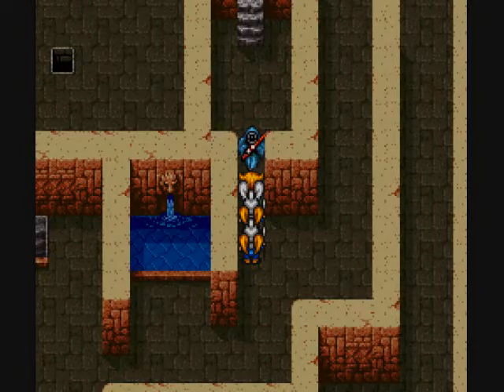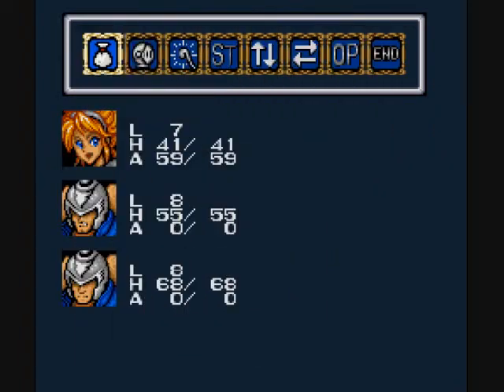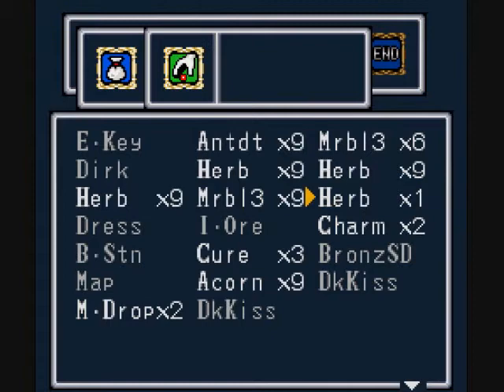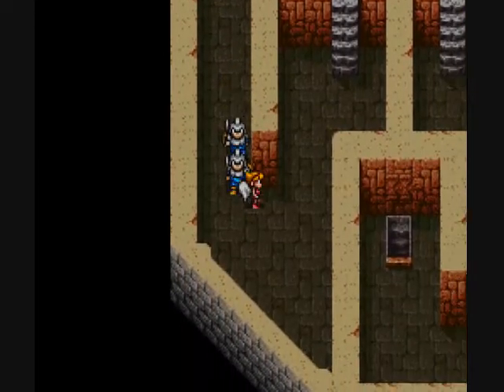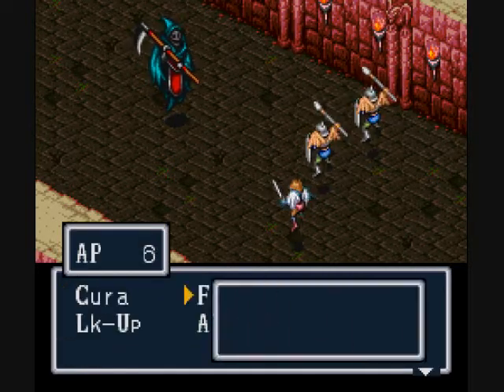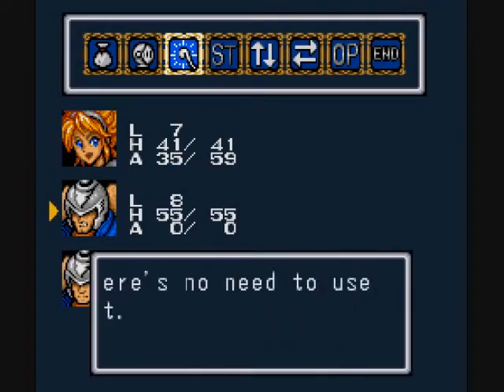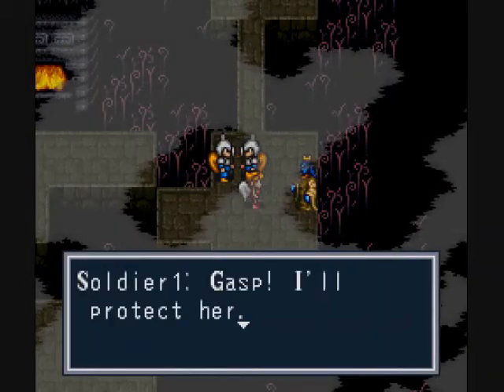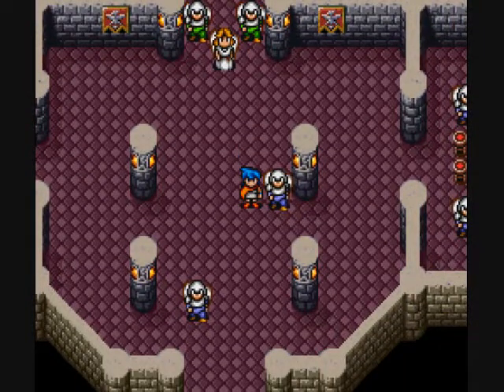Let's Play: Breath of Fire - 06 "Morte and Mortea"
Same advice as before. Use the E. Key every turn. In fact, I won't say that again. Just use it every battle until Karn joins your party. Using the E. Key has now become an unspoken thing. So make sure yo do it.

During the Bosses, use Nina to buff up the Soldiers and then heal when needed. When Nina is healing have Sr-1 use the E. Key because if I am not mistaken Sr-2 has a slightly stronger attack.